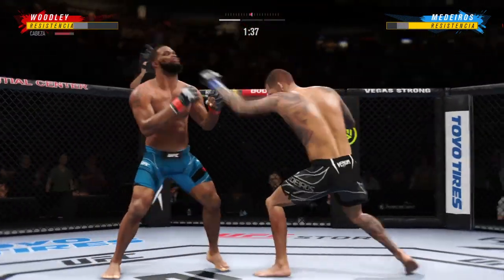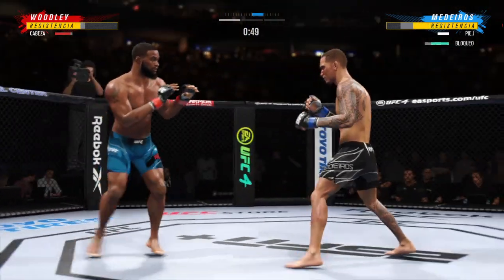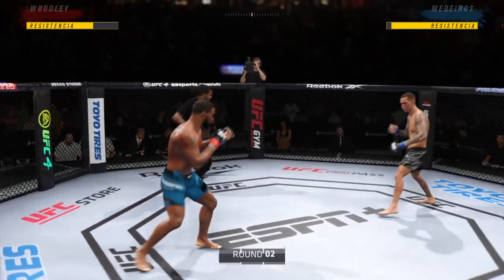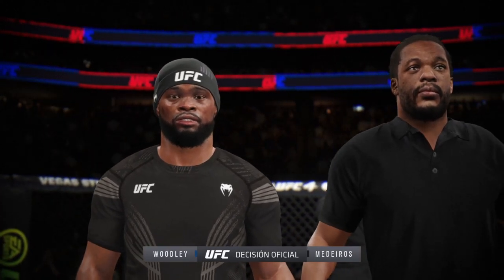Woodle vs Tayce:__EA SPORTS™ UFC® 4